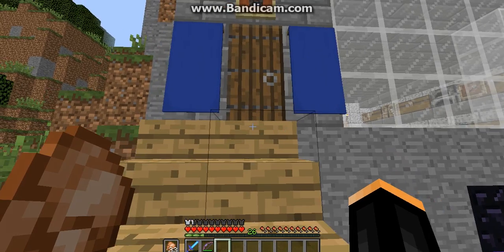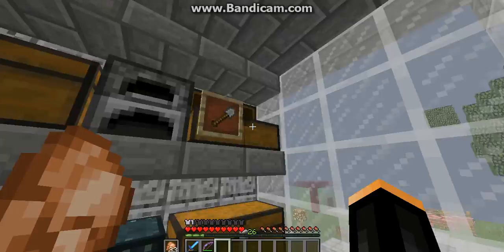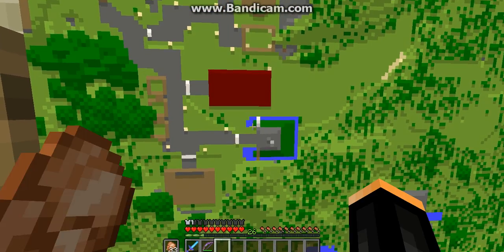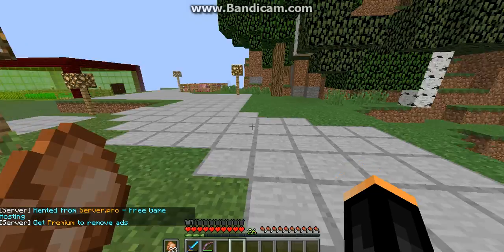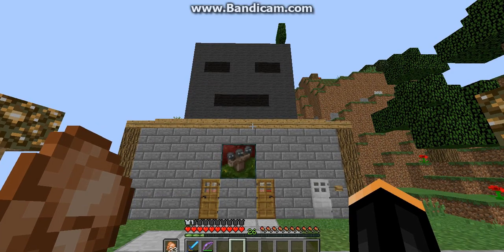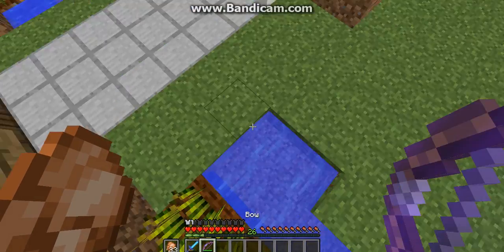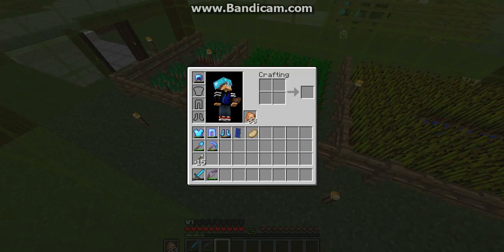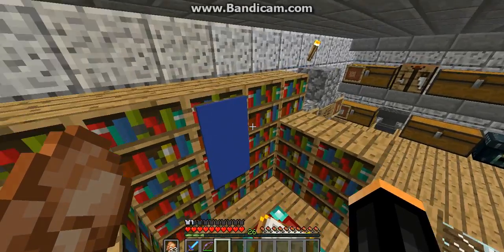TOURING MY TOWN The Rubix SMP S2 #5 w/Mainlander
Thank you guys for watching the fifth episode of The Rubix SMP there will be more to come!. See you all later.

PEACE!